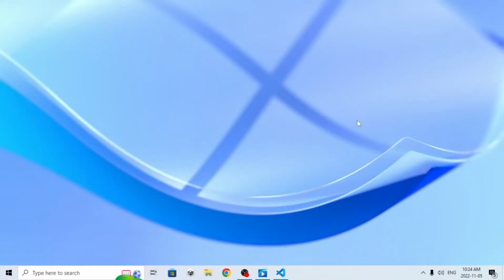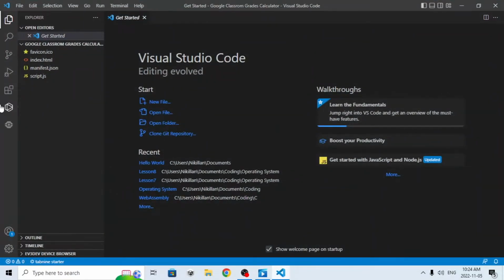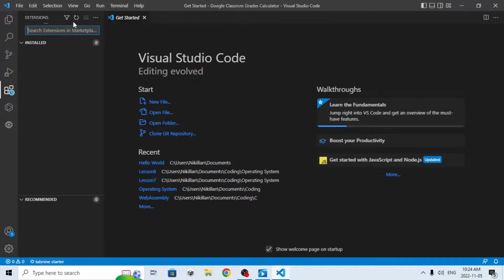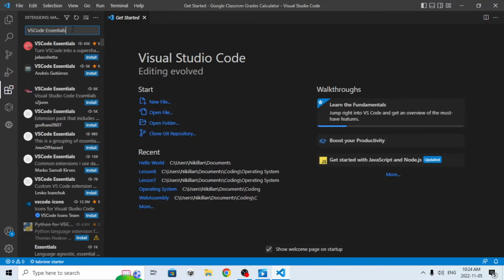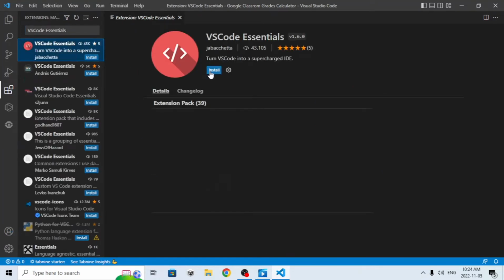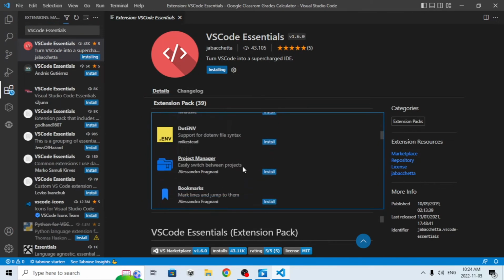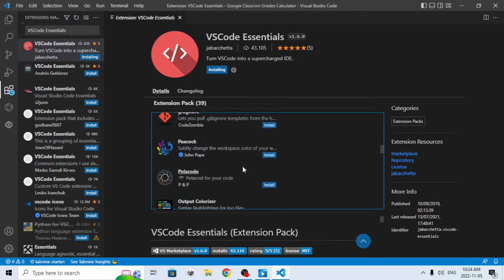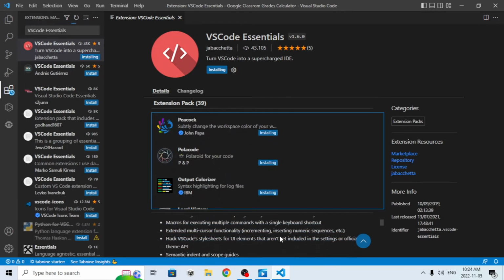Most Essential VS Code Extension: How It Can Benefit Your Workflow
Today, I am going to show you my top best and most essential code extension for VS Code.

Documentation: VSCode Essentials is a collection of many individual extensions that includes all the functionality needed to turn VSCode into a ⚡ supercharged ⚡ integrated development environment (IDE).

This extension pack is language-agnostic, and does not include functionality for specific programming languages or frameworks. Instead, this extension's objective is to remain relatively lean while delivering powerful features that all developers can benefit from.

Features:
Enhanced comment highlights, styling, and wrapping
To-do manager
Snippet manager and generator
Run code
Spell check
Real-time collaboration with edits, calls, chats, and comments
Formatting of multiple files
Advanced git tooling
Multiple clipboards (clipboard ring)
Code screenshots
Project manager
Detection of non-printing characters
Smart backspacing (delete indentation/whitespace)
Cursor navigation with the ability to go to any character with a few keystrokes
Macros for executing multiple commands with a single keyboard shortcut
Extended multi-cursor functionality (incrementing, inserting numeric sequences, etc.)
Hack VSCode's stylesheets for UI elements that aren't yet included in the settings or official theme API
Semantic indent and scope guides
Automatic and manually added (tagged commits) local edit history
Bookmarks for marking lines of code and quickly jumping back to them
Giving workspaces unique colours to help identify the editor when working with multiple instances, using Live Share, or taking advantage of remote development
Add syntax highlighting to log files and to VSCode's output/debug panels
Toggle the display of hidden files in the explorer
GitHub Gist management with interactive playgrounds, code snippets, and notes
Synchronize edits you make in a Search Editor back to source files.